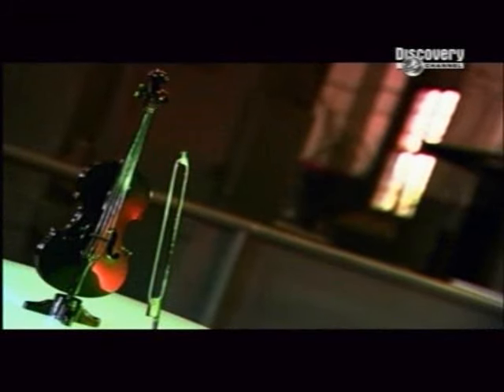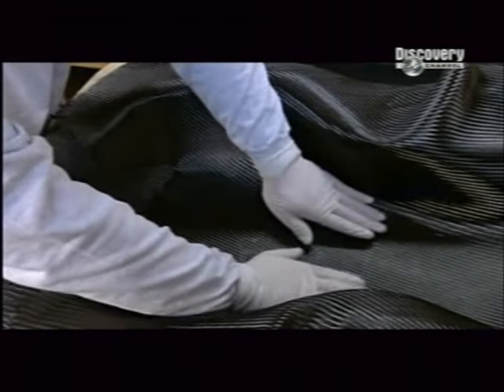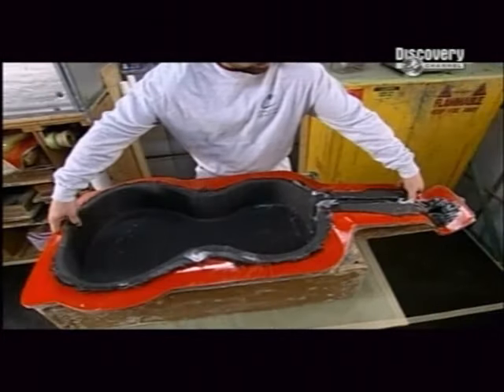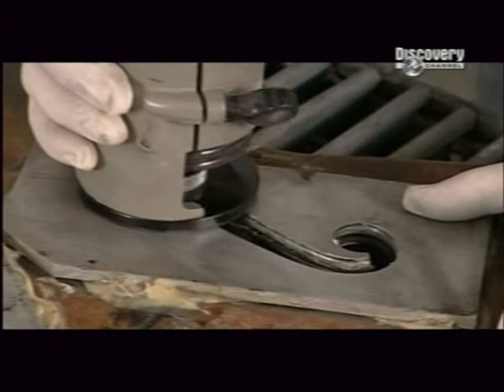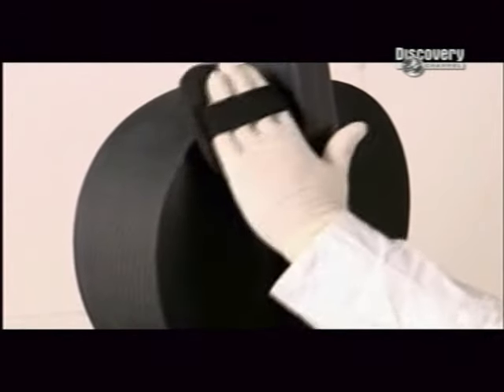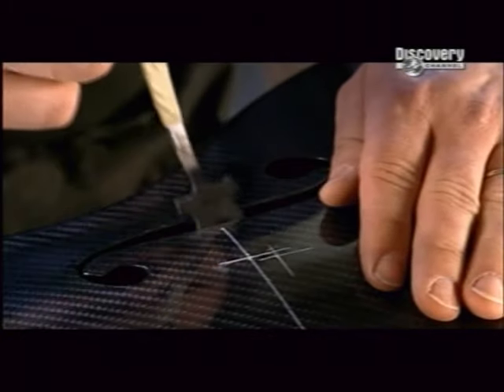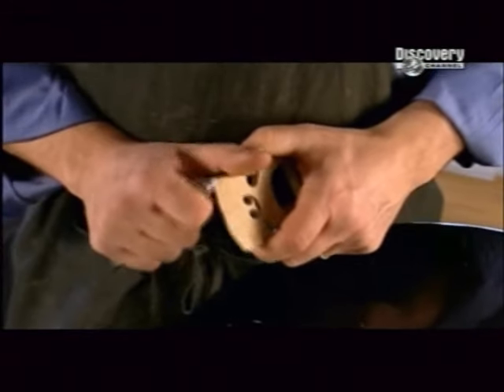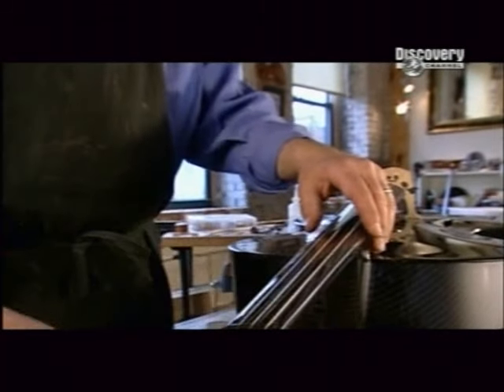How are Carbon Fibre Cellos made?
Why make a cello out of carbon fibre?